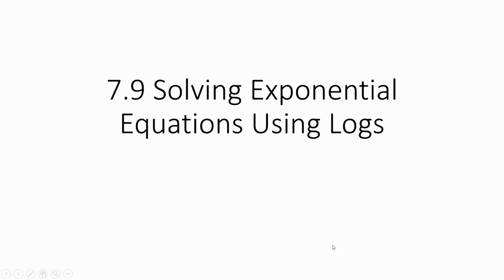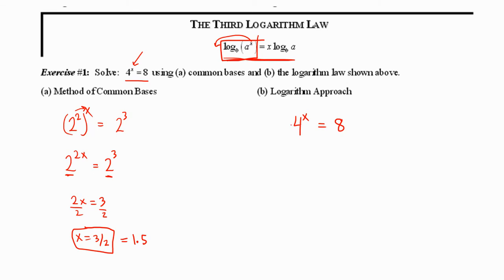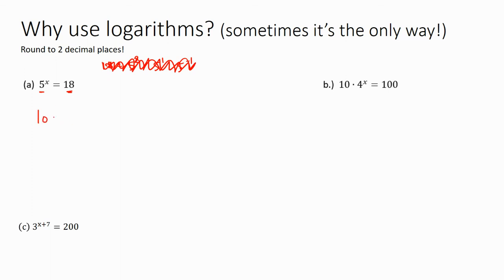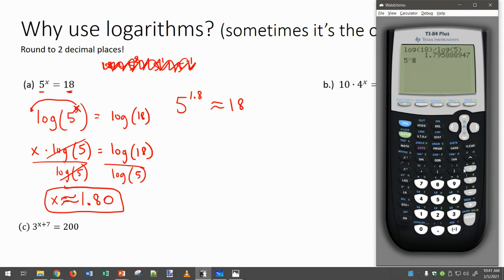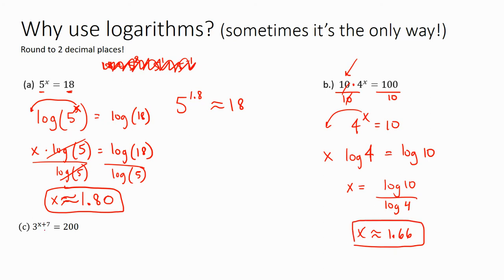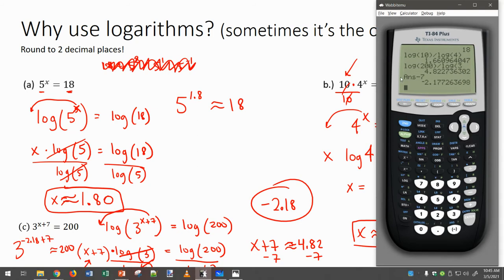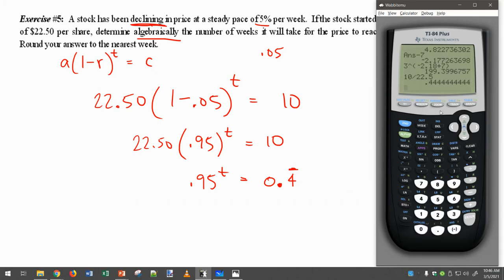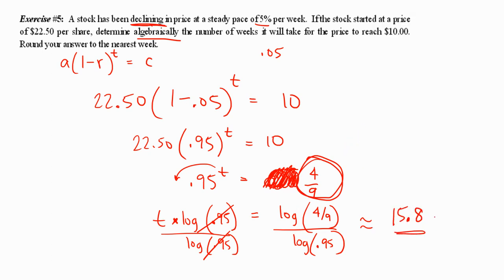7.9 Solving Exponential Equations using Logarithms